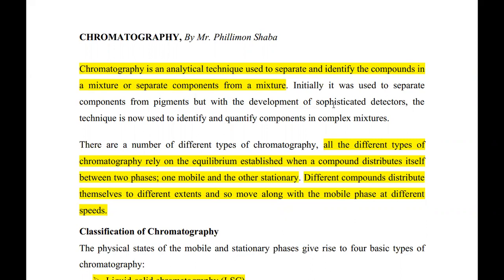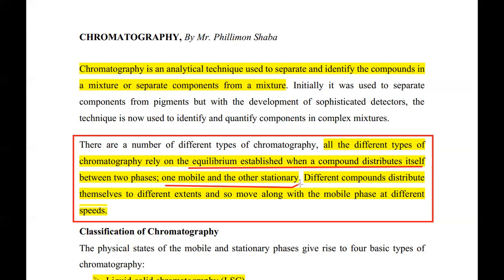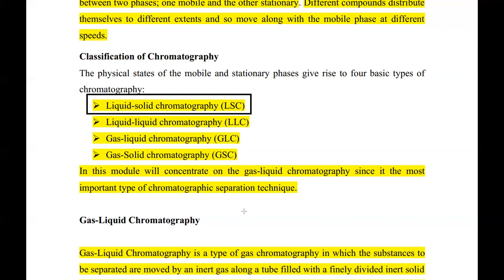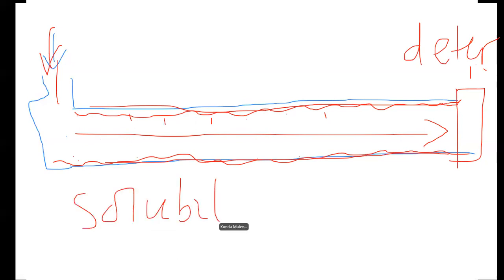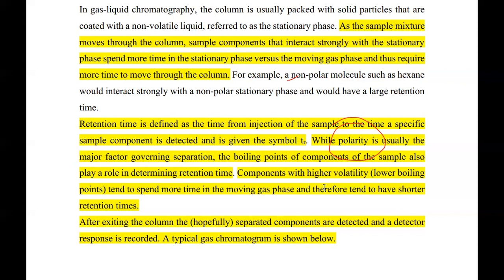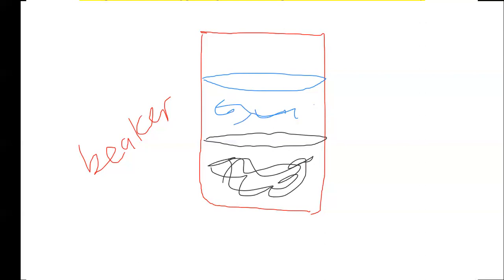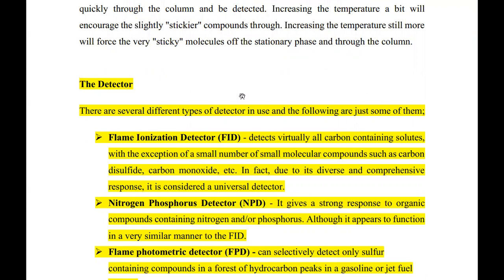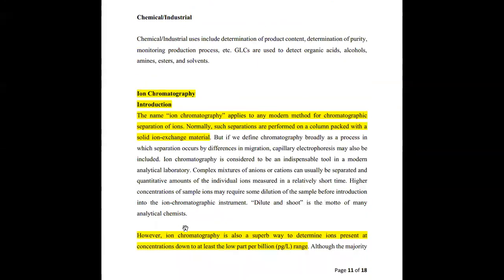Analytical Technique (Gas - Liquid Chromatography)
if you need help in
1. report Writing,
2. Proposal writing,
3. Lab report writing,
4. Toxicology and Analytical chemistry extra lessons,